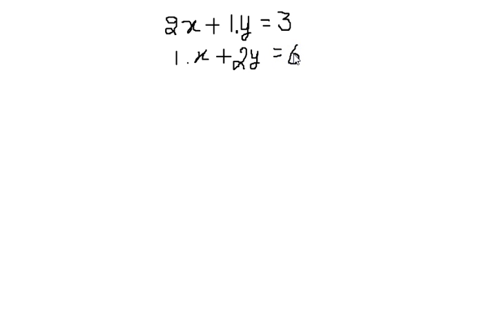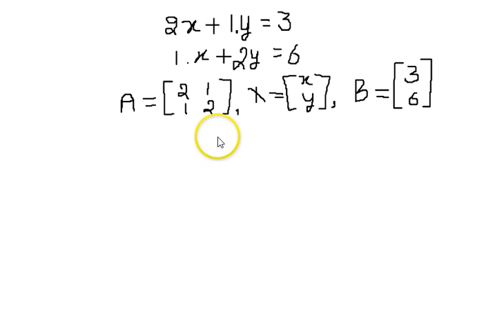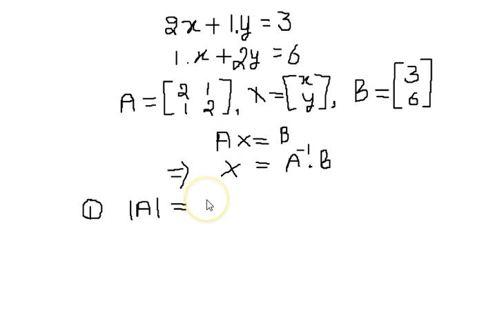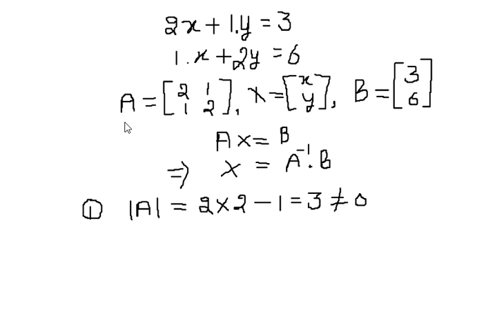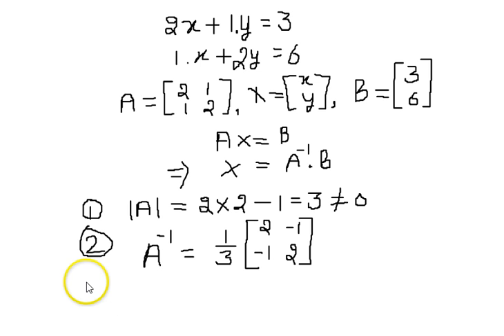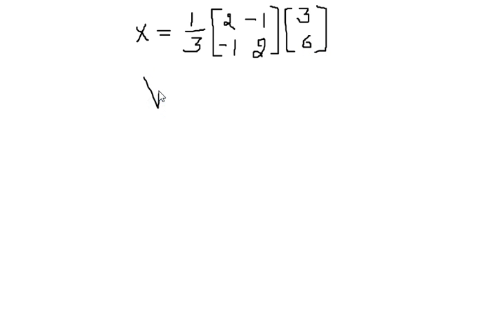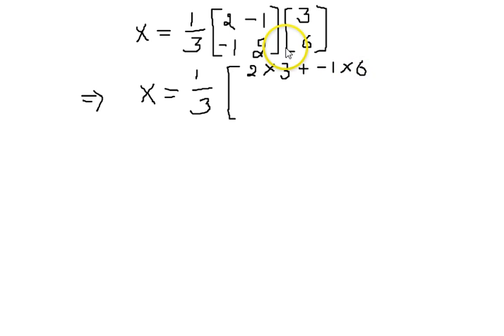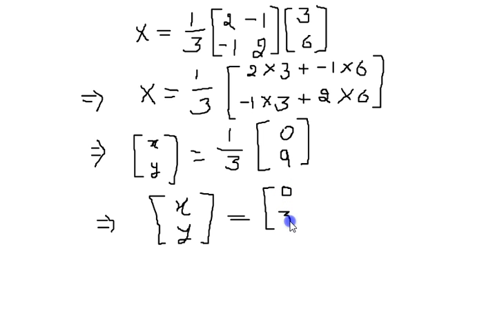Solving linear equation using matrices question